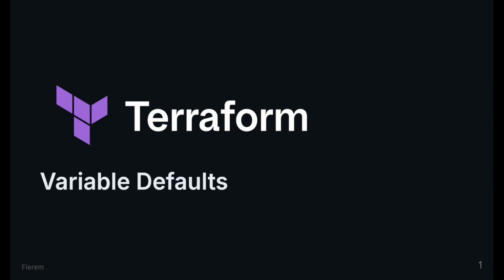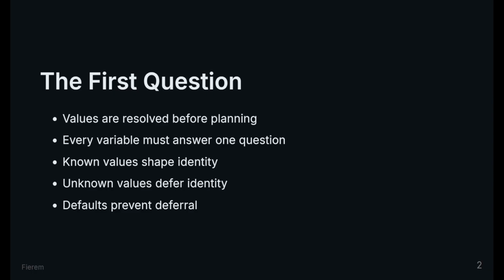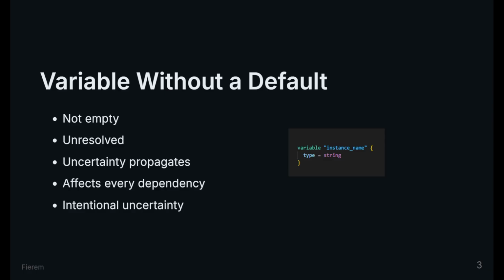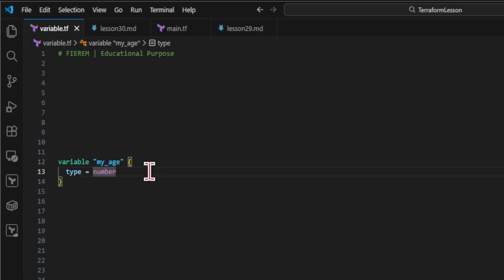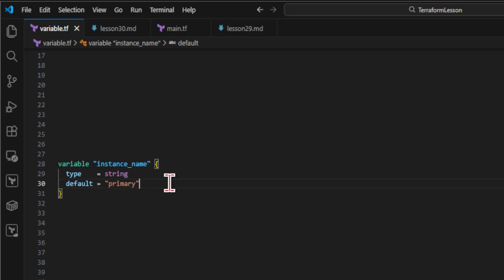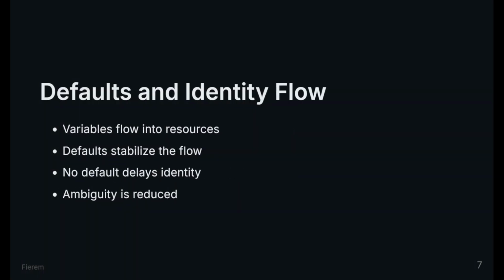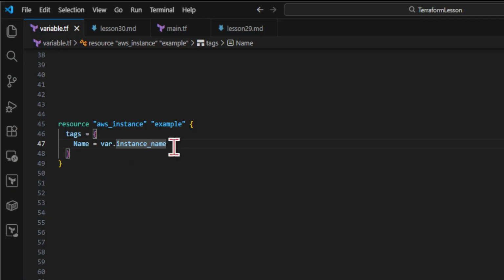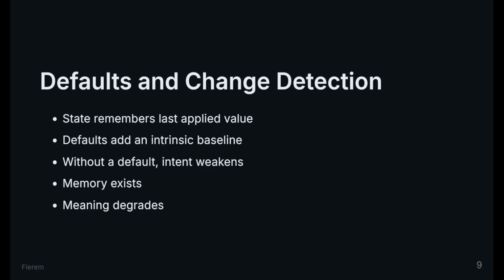Terraform Variable Defaults Explained | Identity, Uncertainty, and Intent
Variable defaults in Terraform are often treated as convenience.

They are not.

In this lesson, we examine what variable defaults mean to Terraform’s reasoning engine.
How they collapse uncertainty.
How they stabilize identity.
And how they quietly influence dependency graphs and change detection.

This is not a how-to.
There are no commands to follow.

Instead, we focus on cause and effect:
how known and unknown values flow through Terraform,
and why defaults are declarations of intent, not fallback values.

If you want to understand Terraform beyond syntax, this lesson is for you.

Topics covered:

Known vs unknown values

Identity anchoring

Dependency stability

Intrinsic baselines and drift reasoning

The hidden risk of “quiet consistency”

Lesson 30

The views and opinions expressed in this video are my own and do not represent those of my employer.